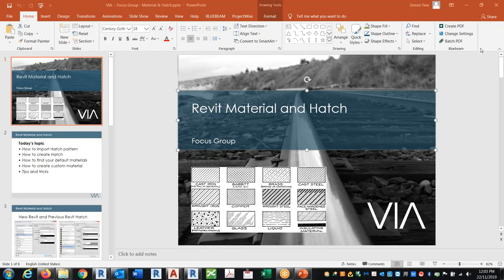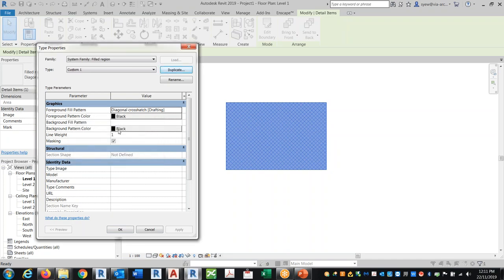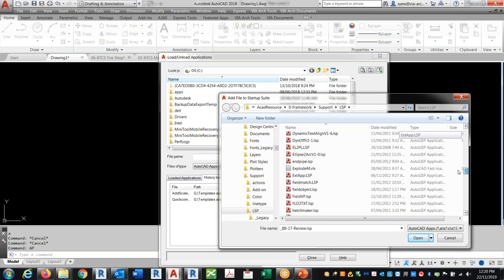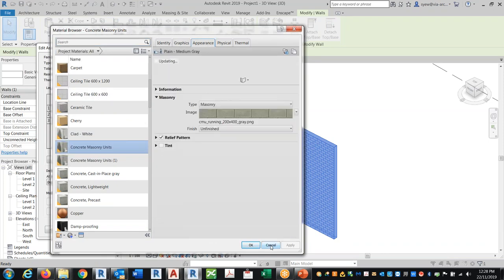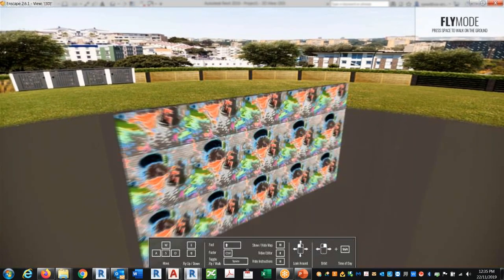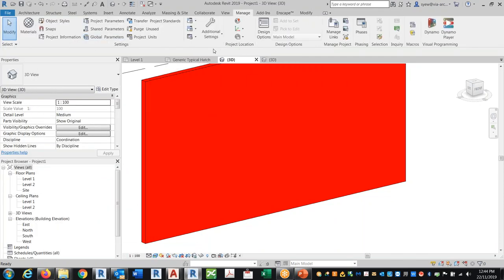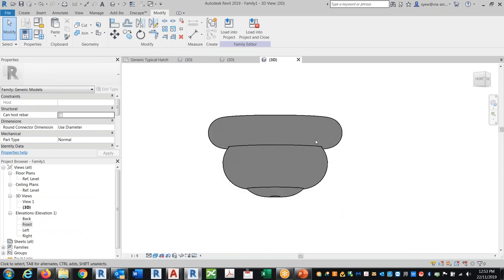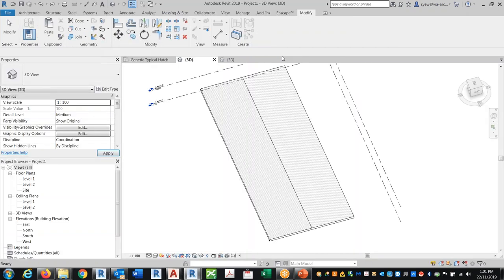Focus Group - How to create basic Hatch pattern and Material in Revit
This video showcase some of the tips & tricks when dealing with hatch and material within Revit.

To create your own hatch within AutoCAD, you can download the LISP addon from this

To use the LISP, use the command APPLOAD. Select the lisp routine and you good to go. Use the command DRAWHATCH to create hatch and SAVEHATCH to export the hatch.

If you want some sample Revit hatch, you can check out Revitkid